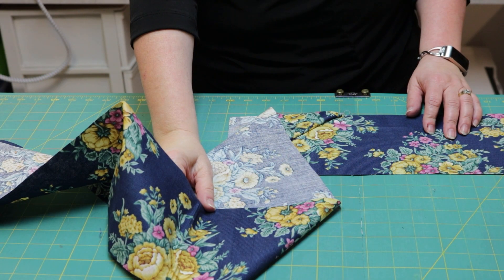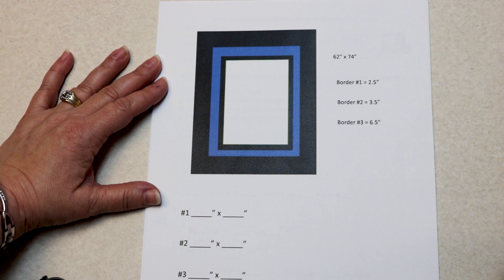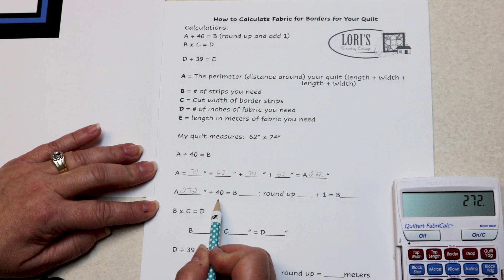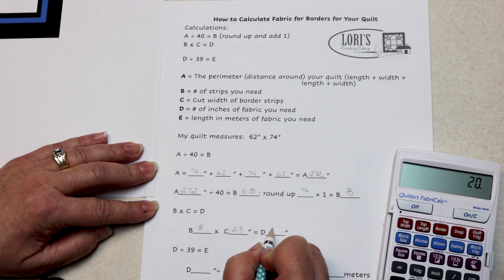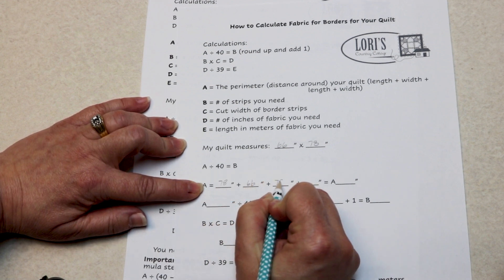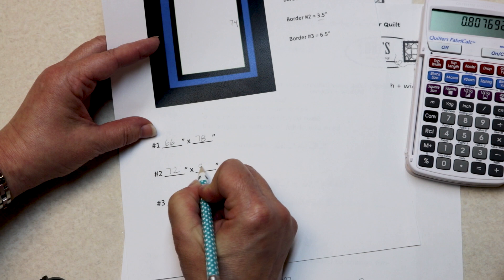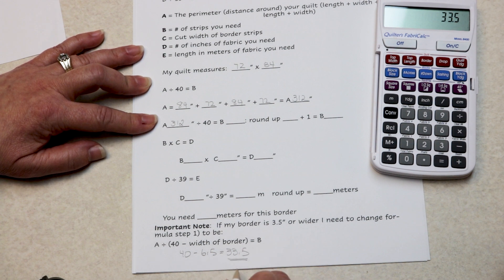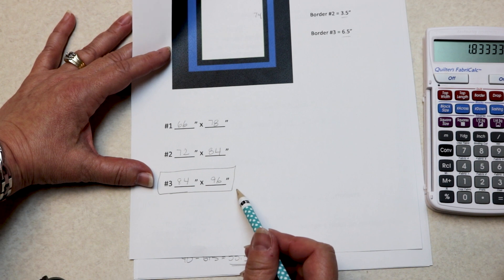Simple Math for Quilters Borders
Part 1 of 4 on Simple MAth for quilter. Today Lisa goes over the amount of fabric required for your borders on a quilt. The calculation sheet is available below as a download.